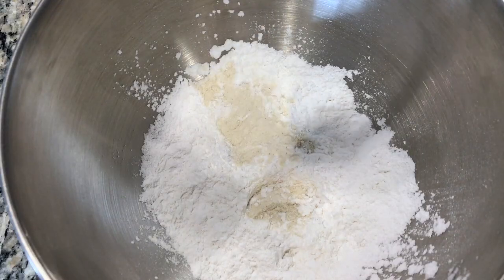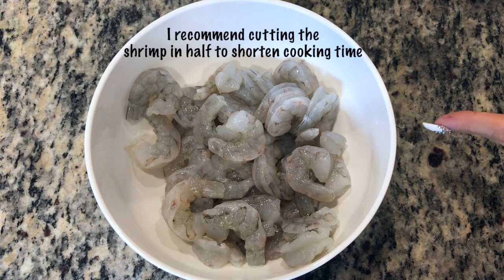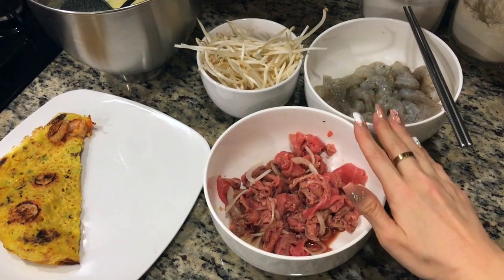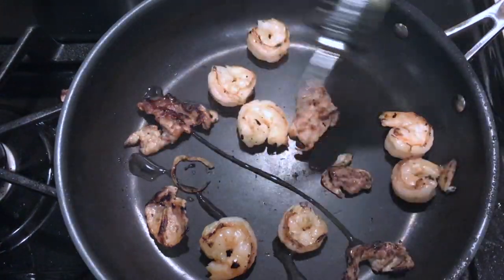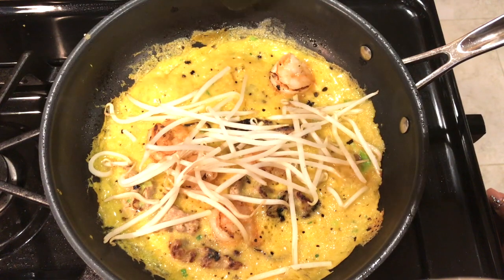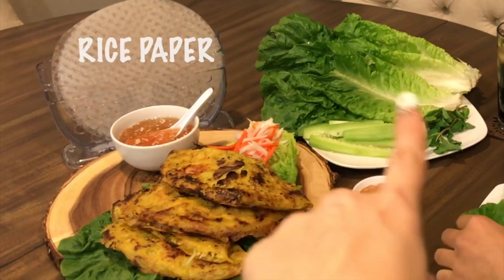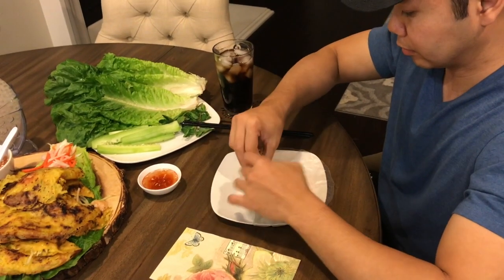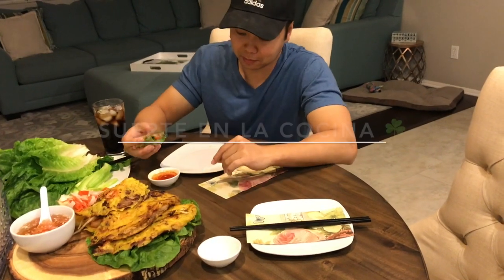How To Make Sizzling Vietnamese Rice Crêpes - Bánh Xèo 🇻🇳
Happy Recipe Friday! Today we're making Bánh Xèo a.k.a. Vietnamese Sizzling Rice Crêpes.  This was the first recipe my beautiful mother-in-law ever shared with me. Plus they’re gluten free. 💖

Hola! I'm Johanna, a Latina of Spanish, French, & Irish descendants. I'm a researcher turned entrepreneur and married to my best friend who happens to be Vietnamese. We're a wonky fusion, but like it that way! ☆ My channel is mostly Cooking & Intercultural  Lifestyle based. I love COOKING, being with my family & friends, dressing up, and just being happy! We also have two yorkies named Leo & Louie that are our spoiled furry children! Their endless shenanigans always make us laugh.

Bánh Xèo Ingredients:
1 pound of shrimp
1/2 pound of very thinly sliced beef eye round (or pork)
1/2 of a medium onion
4 cups of bean sprouts
2 green onions

For Bánh Xèo Batter:
1 1/4 cups rice flour
2 tbsp corn flour
1 can of coconut milk (400ml)
1 1/4 cups cold water
2 tsp ground turmeric
1 tsp sugar
1/2 tsp salt

Shrimp Marinade:
1 tbsp sugar
1 tsp chicken flavor bouillon
2 tsp fish sauce

For Beef Marinade:
1 tbsp sugar
1 tsp chicken flavor bouillon
2 tsp fish sauce
Add 1/2 of a thinly sliced onion to beef

Serving Vegetables: Any you like! For example - Lettuce, Mint, Thai Basil, Cilantro, Green Onions, Sawtooth Coriander are just a few that come to mind.

Just be sure to have some Nước chấm nearby 😋 It’s a popular Vietnamese dipping sauce that I like to call Vietnamese Ketchup 😁

Notes:
- Bánh Xèo are best eaten when they're still nice & hot.

- Save $$$ by slicing the meat thinly yourself by freezing it only slightly and then cutting against the grain.

- For vegetarian versions use tofu and other meat substitutes. Just be sure to omit the fish sauce and substitute with soy sauce instead.

-  If you don't have rice paper (bánh tráng) you can make Bánh Xèo Lettuce Wraps instead. Their just as good and another popular way of eating Bánh Xèo in Vietnam. 👍

Really appreciate your feedback with likes and comments on each vid!